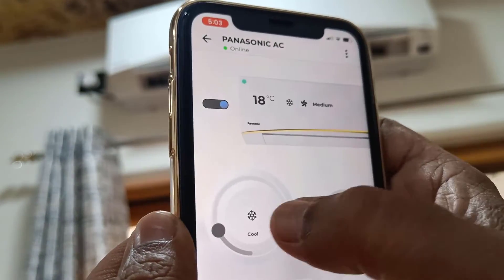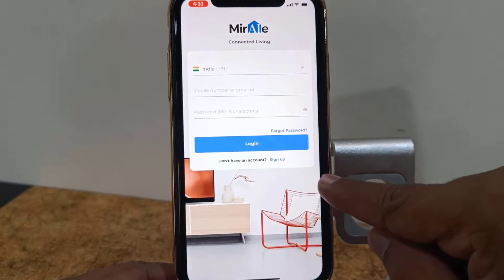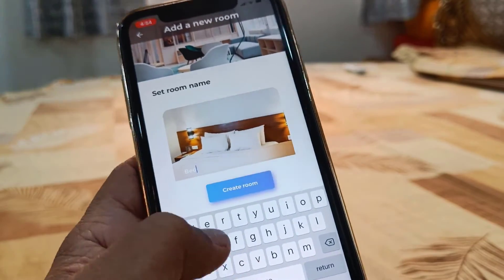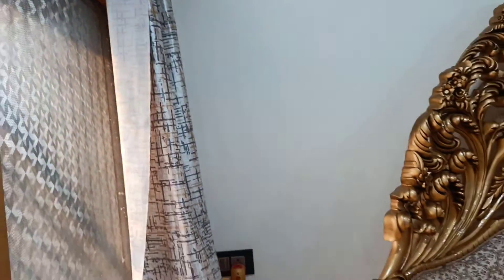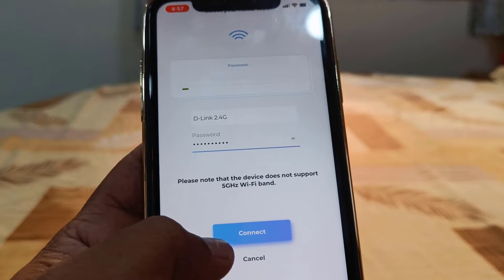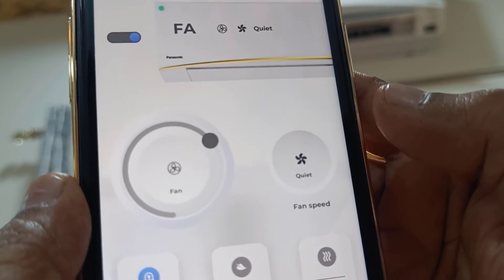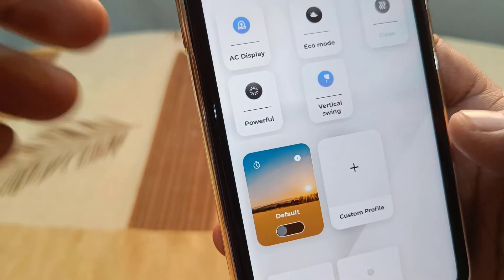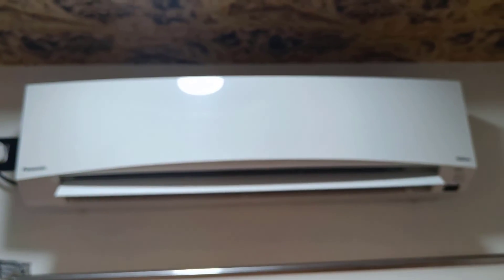How to Use Phone as AC Remote for Panasonic AC (Connect & Use Phone to Panasonic Wifi AC MirAie App)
How to Control Panasonic WiFi Smart AC from Phone